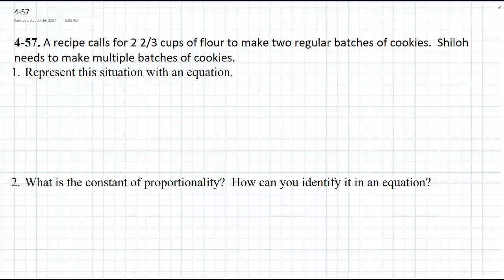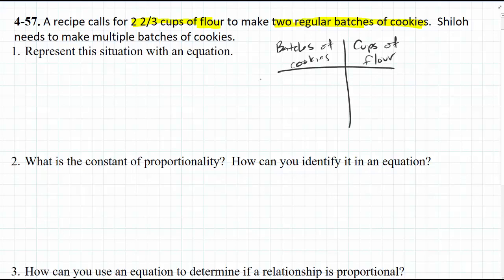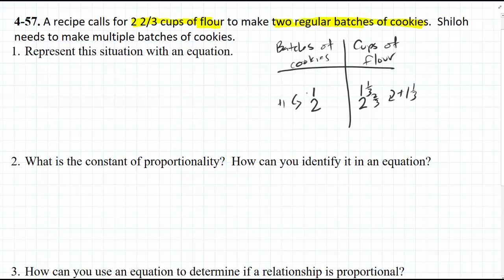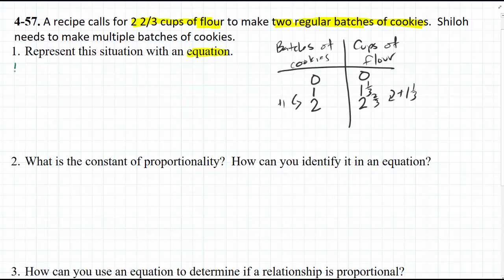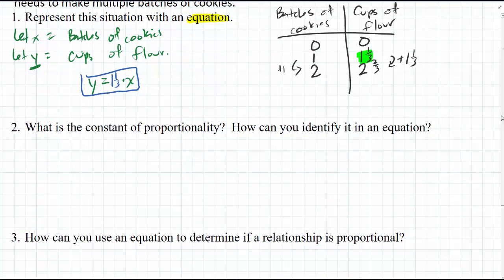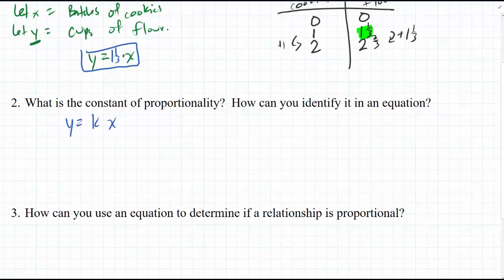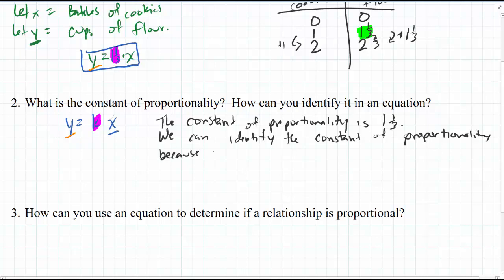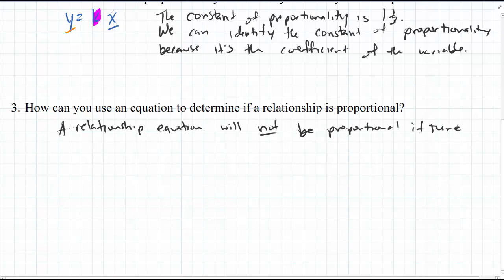7th Grade CPM 4-57